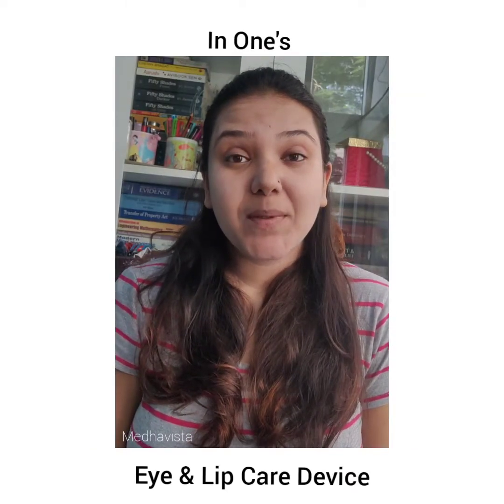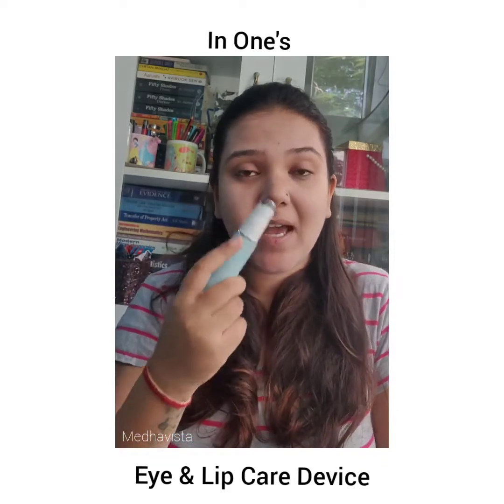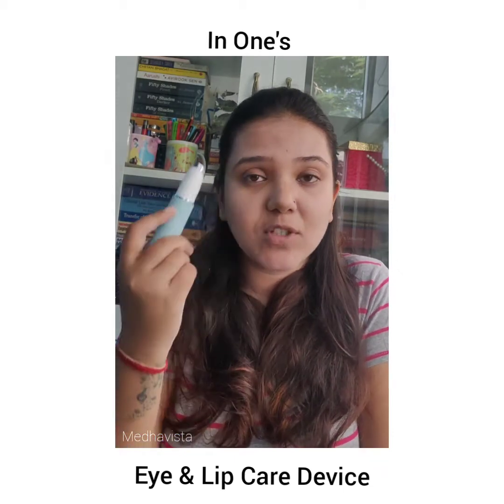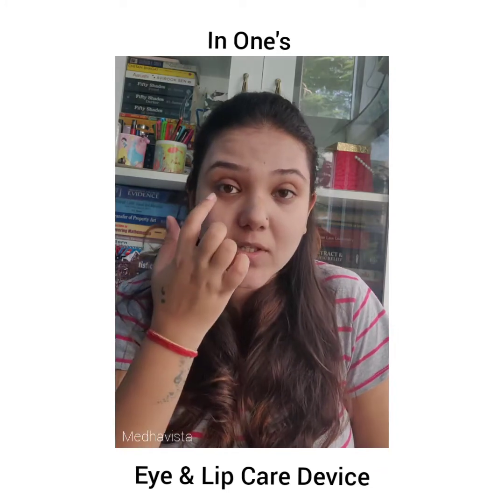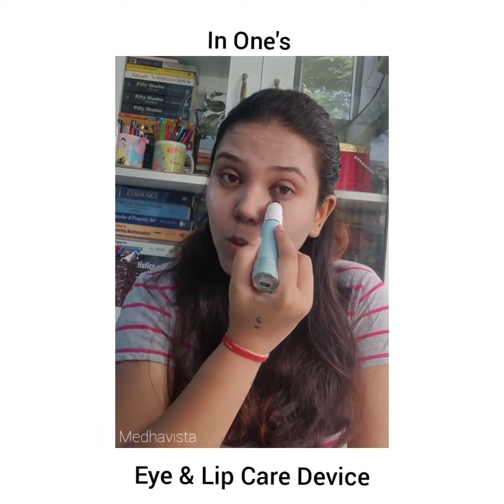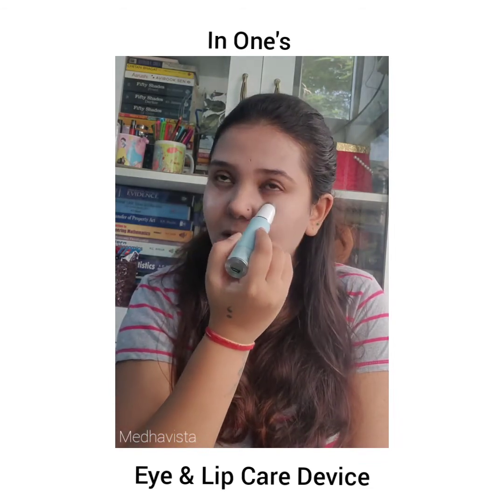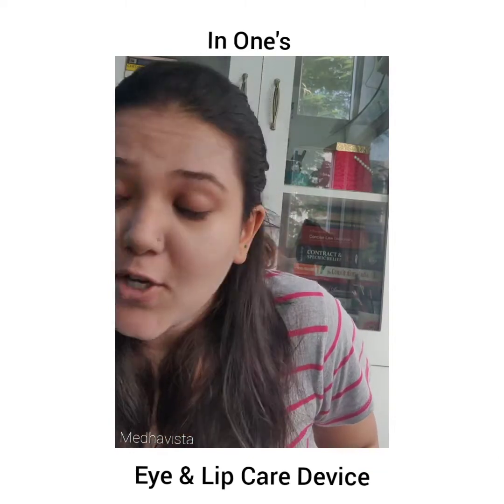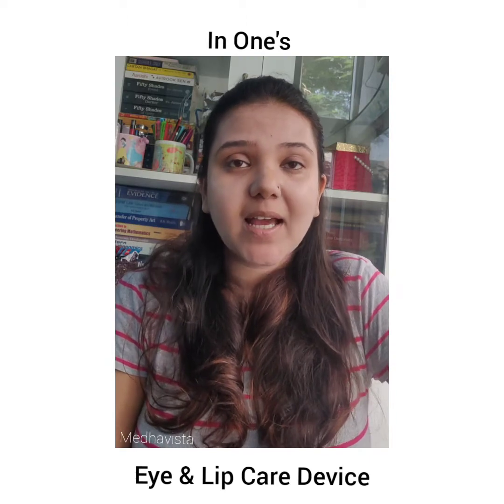How to use In One's Eye and Lip Care Device